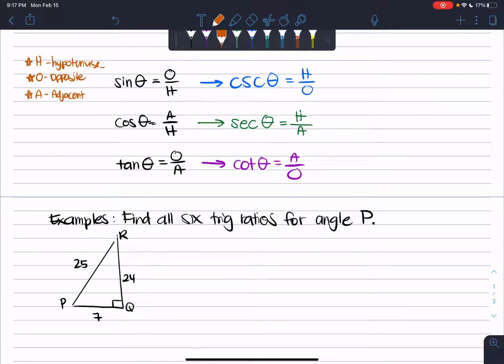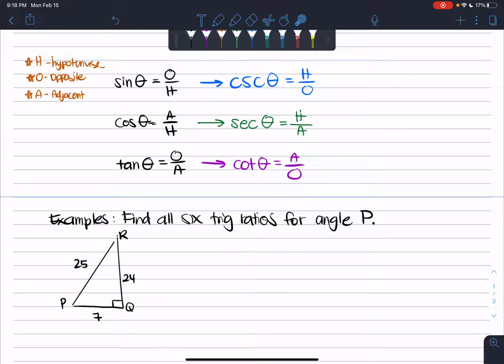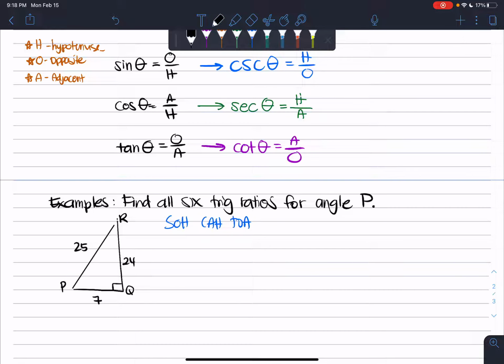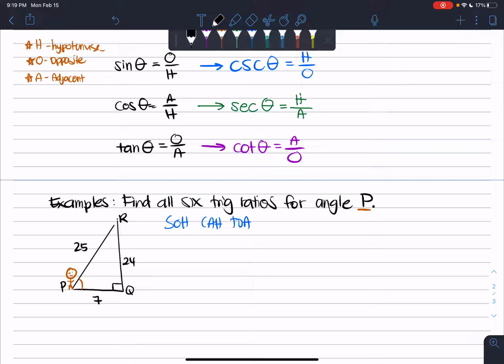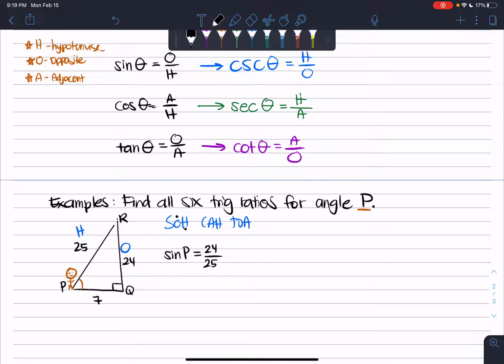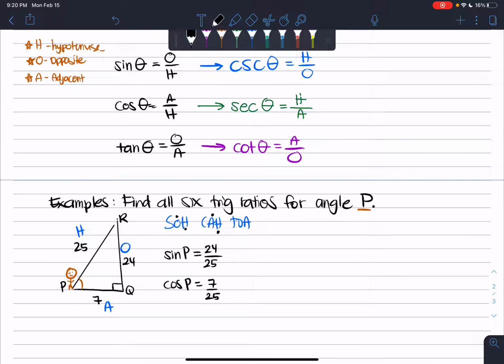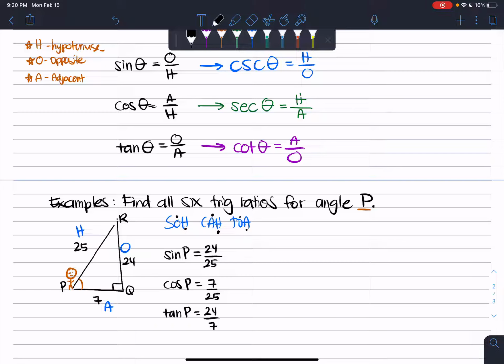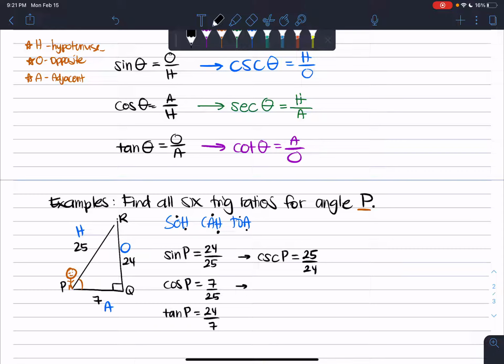Six Trig Ratios Ex 1